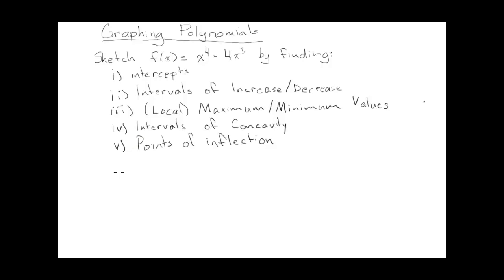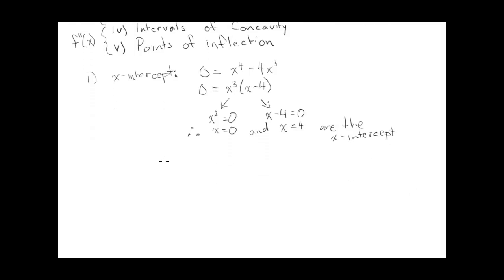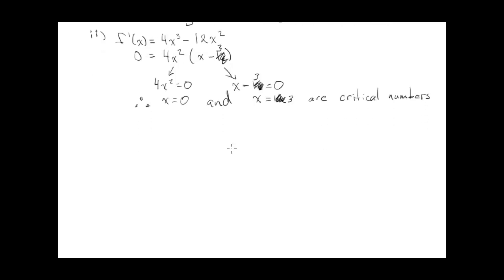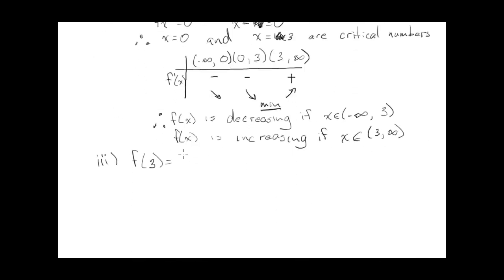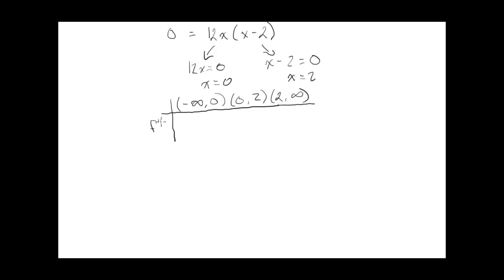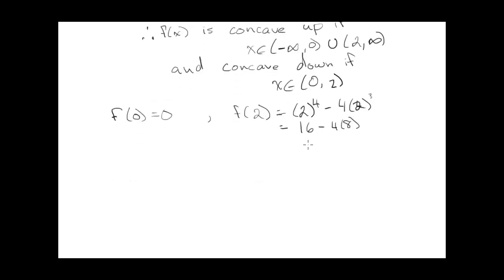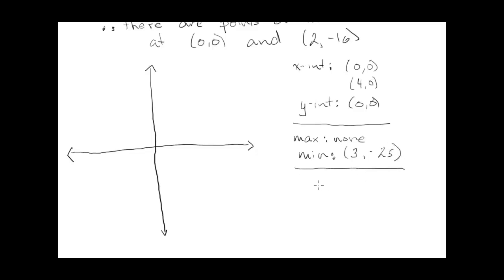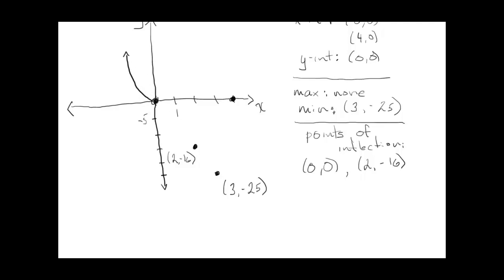Graphing a Polynomial Function calculus